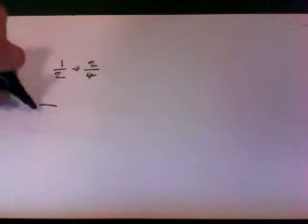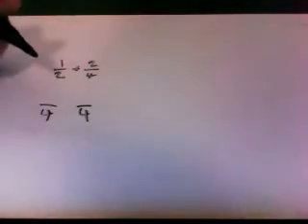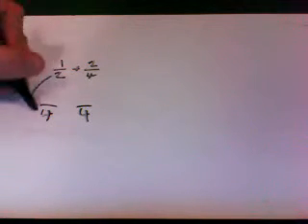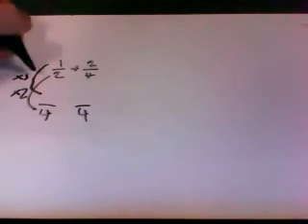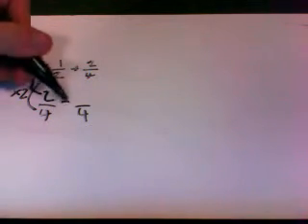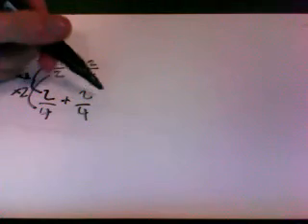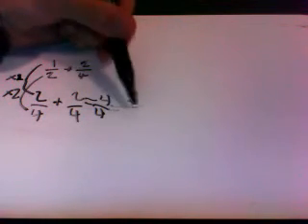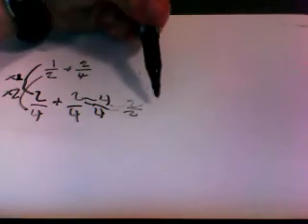How to add fractions with uncommon denominators - 13603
A demonstration of me adding fractions with uncommon denominators.